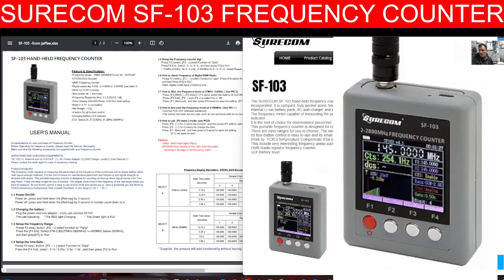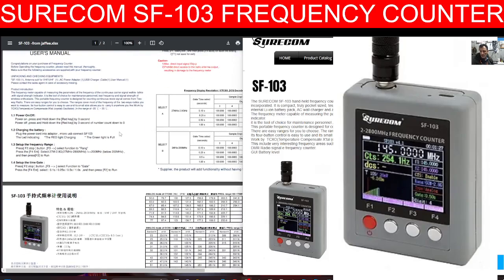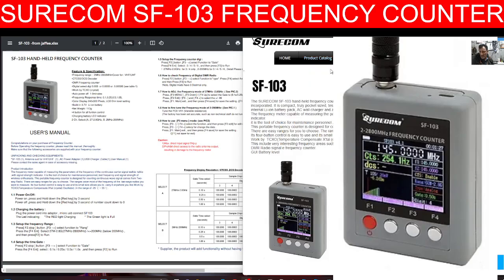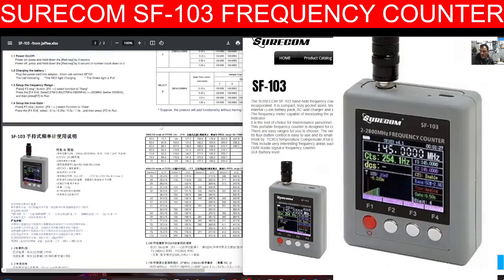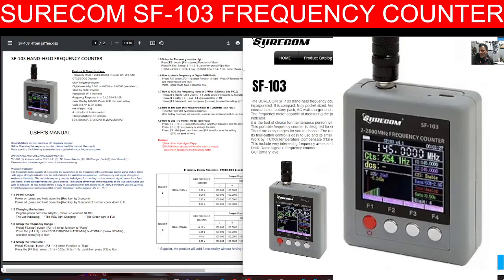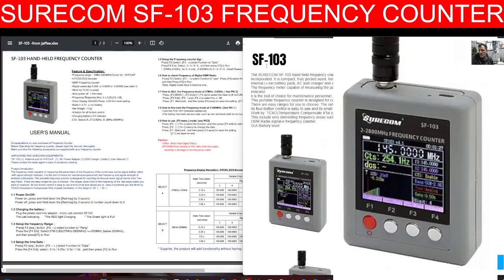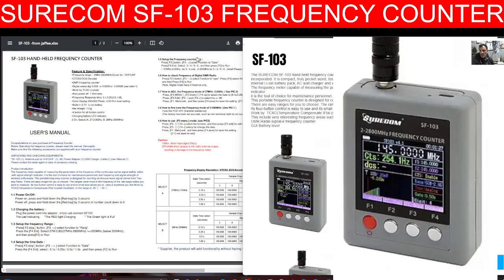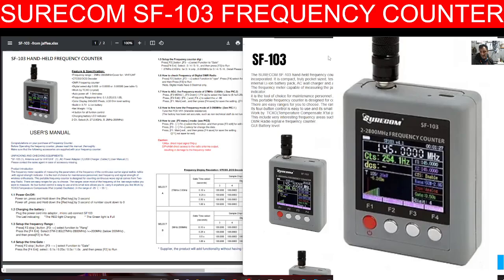SURECOM SF-103 FREQUENCY COUNTER - 2024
Aliexpress Purchase